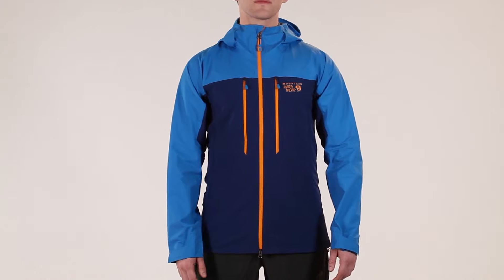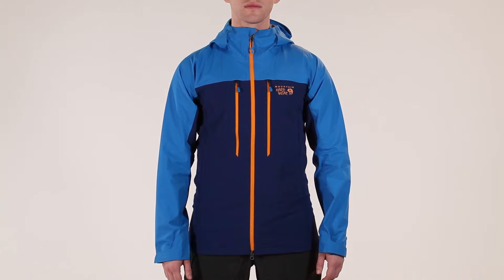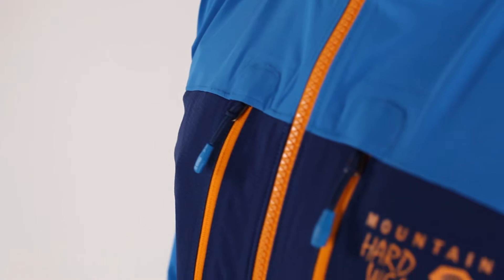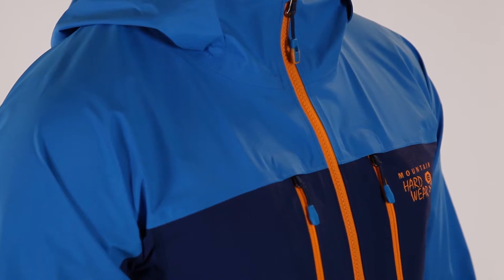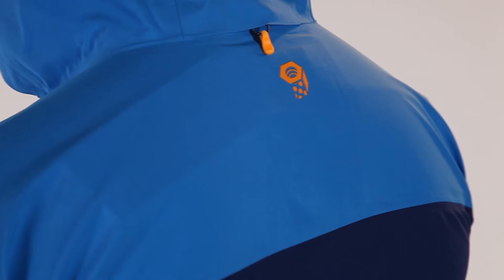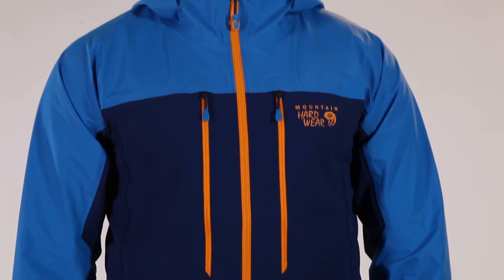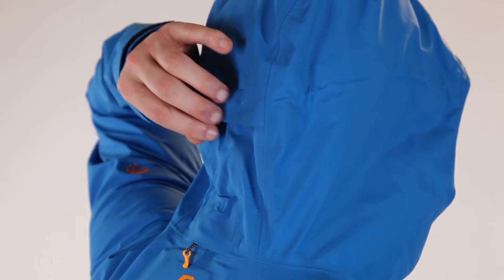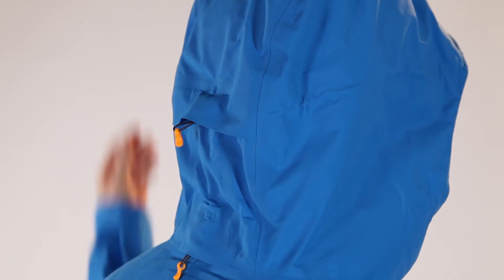F13 MHW Mens Mixation Jacket